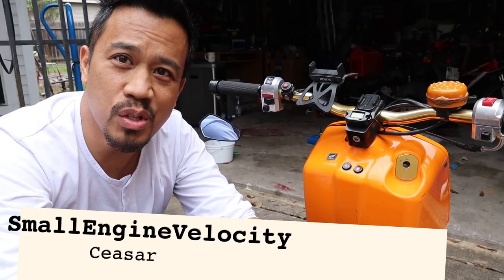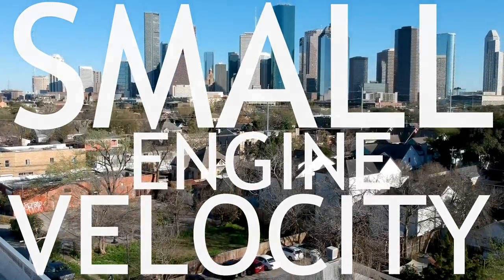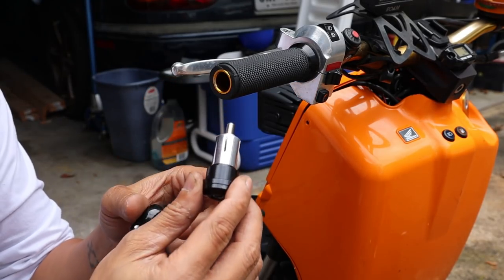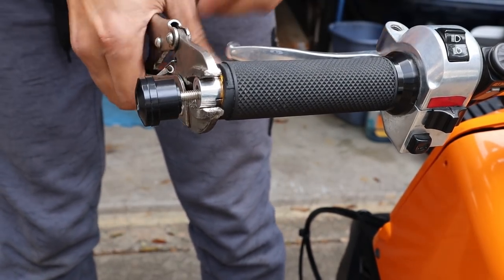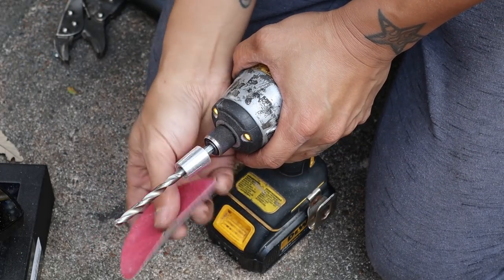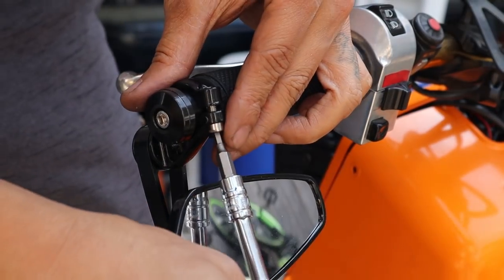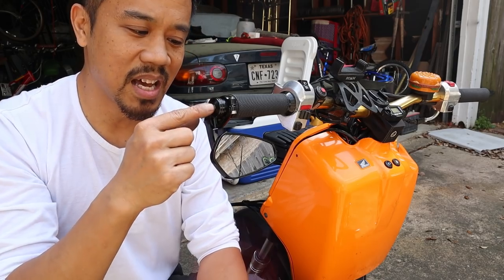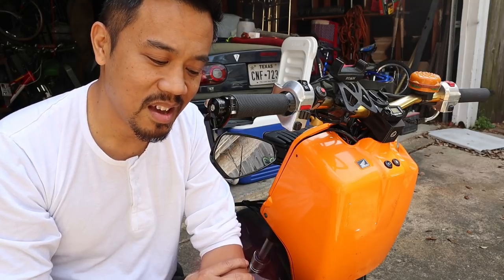Honda Ruckus needs some NEW Mirrors | Amazon mirrors ordered and Installed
Honda Ruckus needs some new mirrors. I made a video and liked them below. I hope this helps